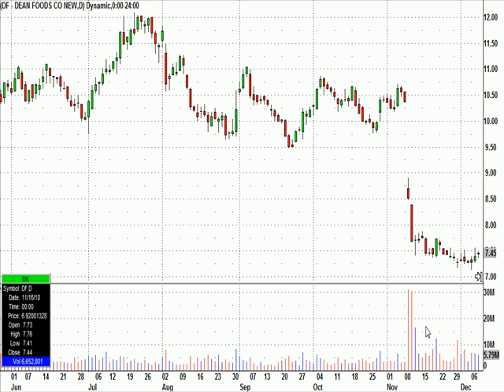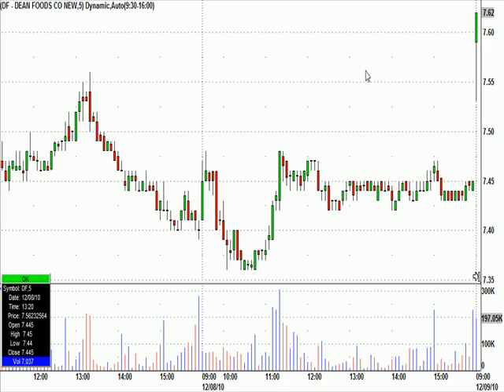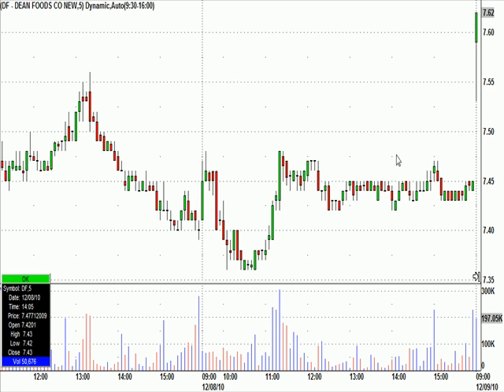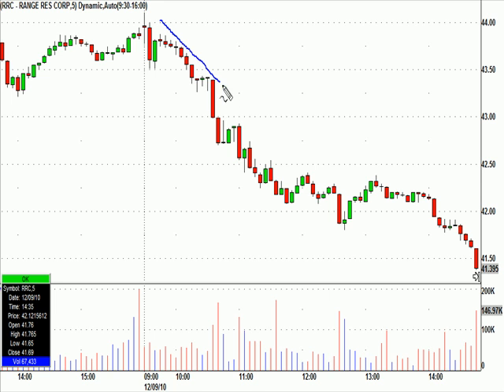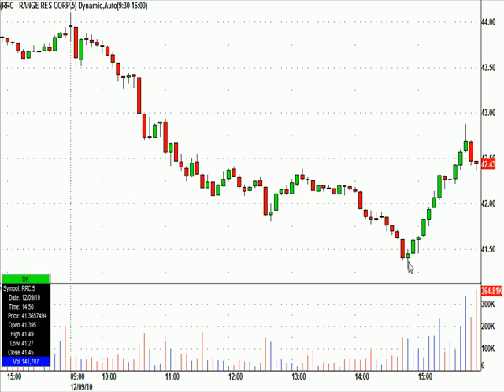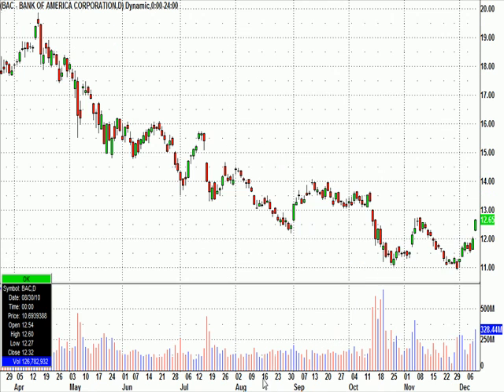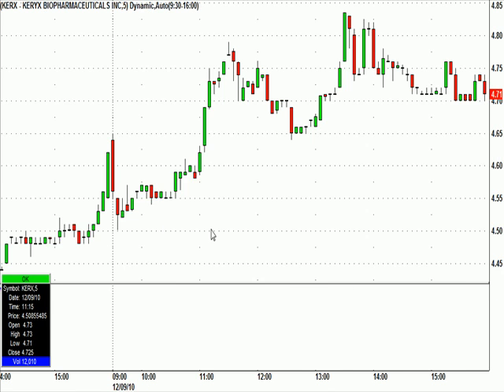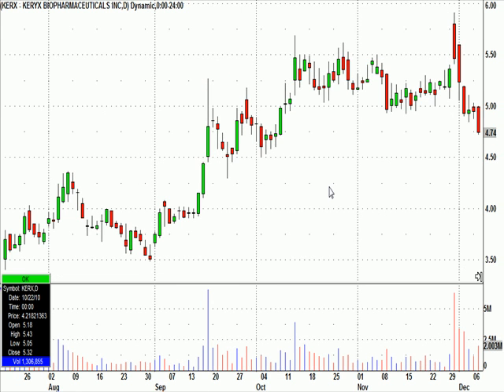Follow up to our pick from last night (Dean Foods)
DF was a huge gainer today...congrats on those that got it!